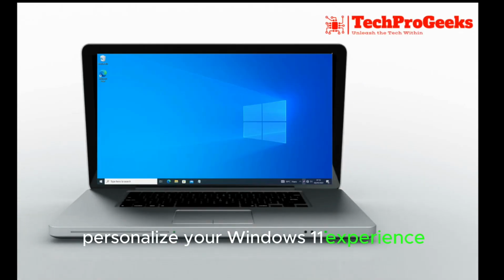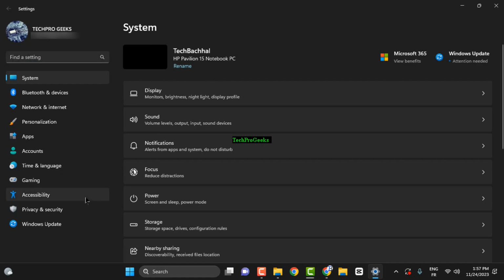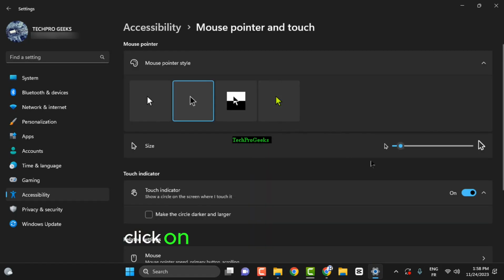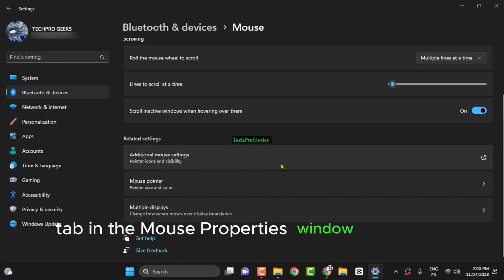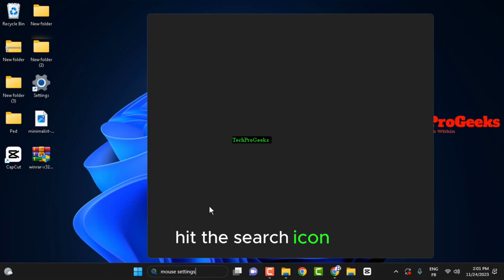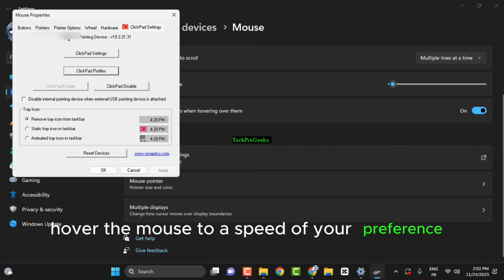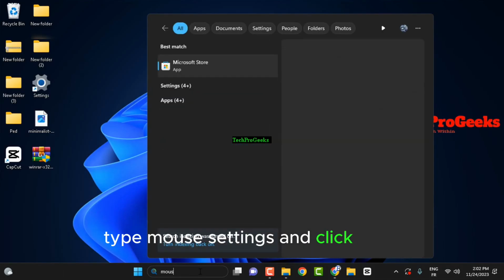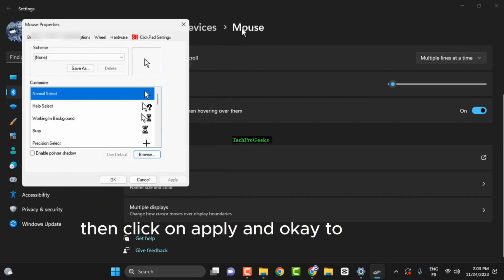How To change and customize the Mouse Cursor In Windows 11 - 4 Tips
Get the mouse cursor customised and changed to make the most out of Windows 11! Using tips and tricks from several sources, our most recent video tutorial shows you how to easily customise the look of your cursor. Watch this space for knowledgeable fixes and learn the rationale behind cursor customisation. Whether you want to customise your mouse cursor for a distinctive appearance or better visibility, this video will provide you the tools you need. Watch now for a thorough fix and add a customised look to Windows 11.
Learn how to alter and personalise the mouse cursor with our comprehensive video tutorial to add some flair to your Windows 11 experience. We outline the rationale behind cursor customisation and offer comprehensive guidelines for a smooth customising process.

00:00 Intro
00:10 Change the color of the mouse pointer
00:47 Change the cursor theme
01:28 Change the cursor speed
02:01 Change the mouse cursor icon
02:36 Outro